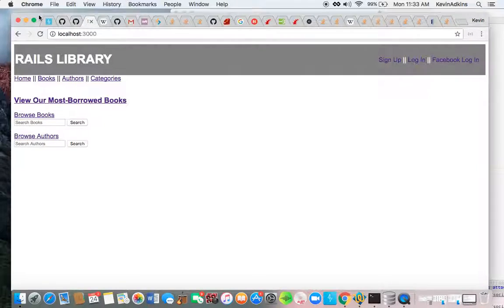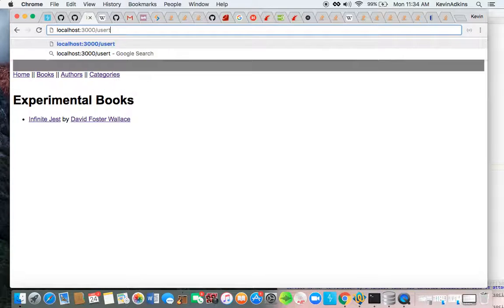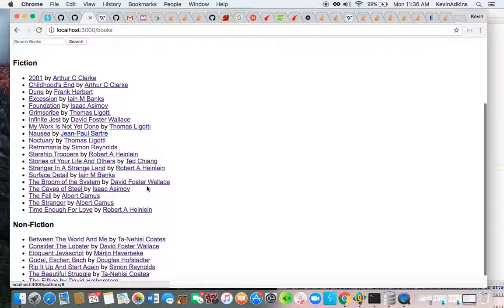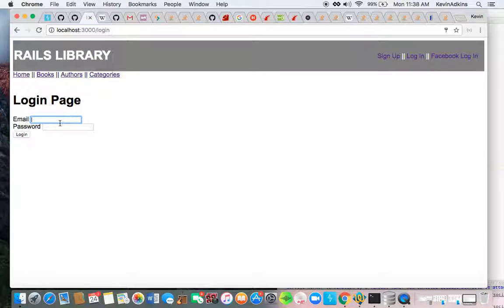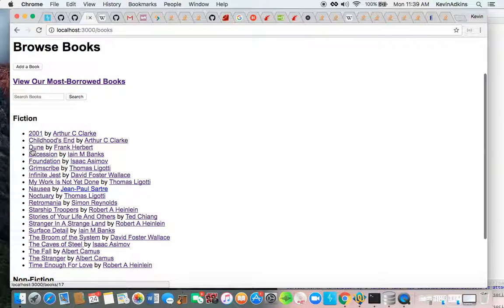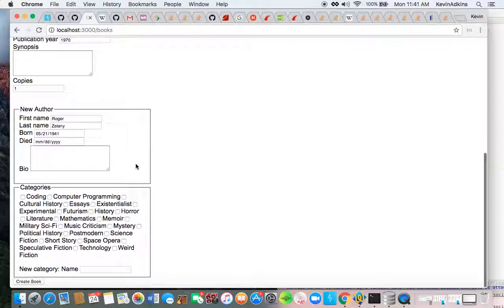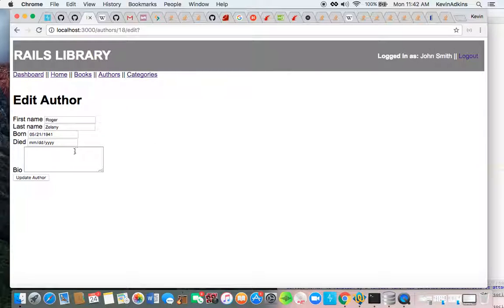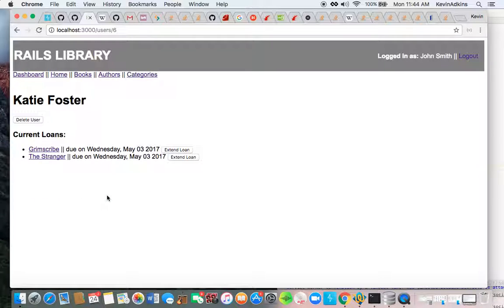Rails Library Walkthrough